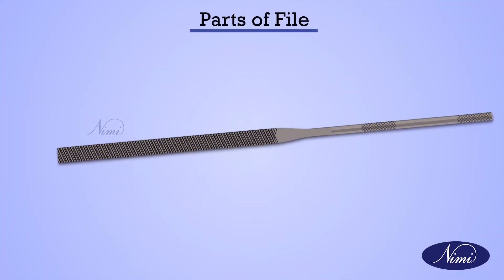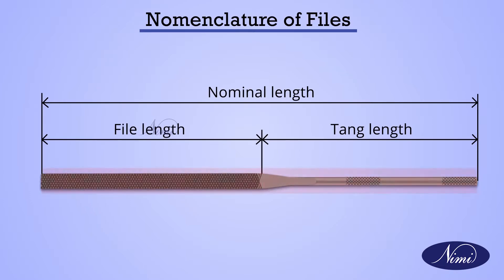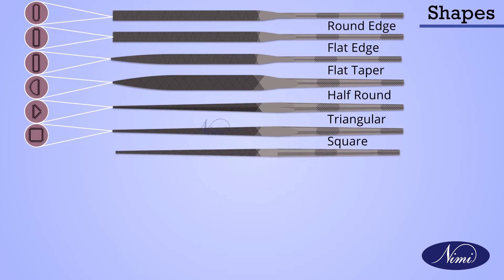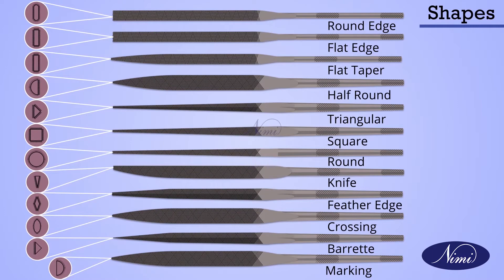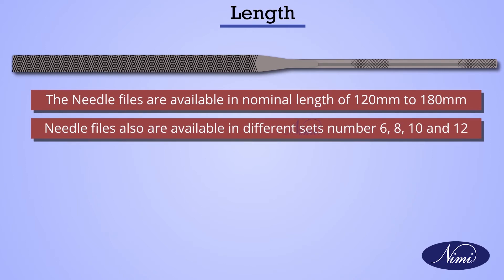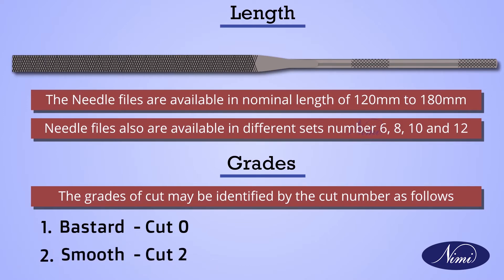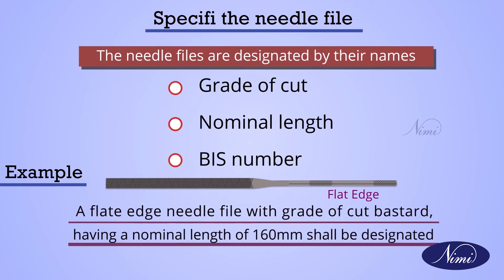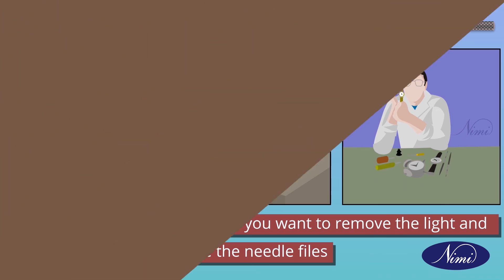Fitter | Needle Files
This video explains about the uses and applications of NEEDLE FILE.